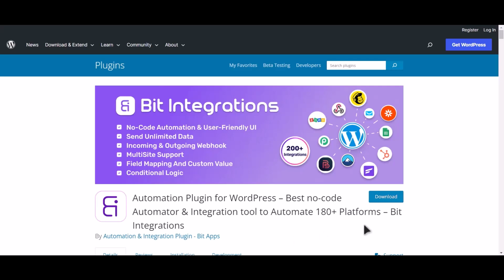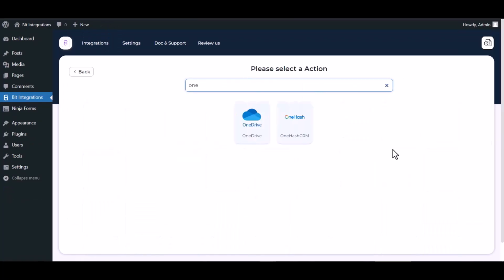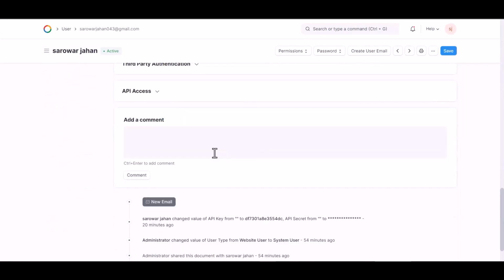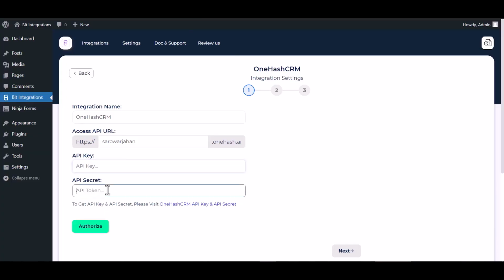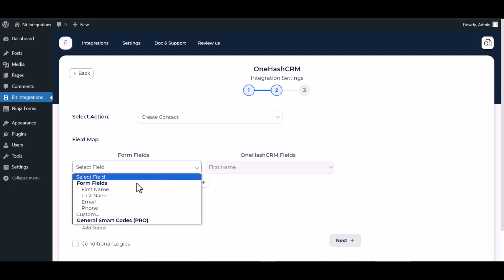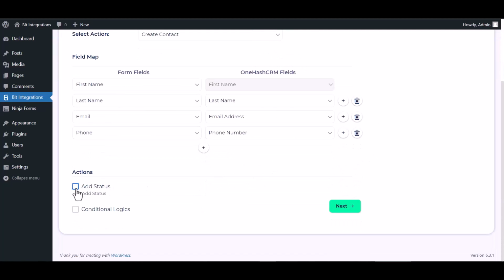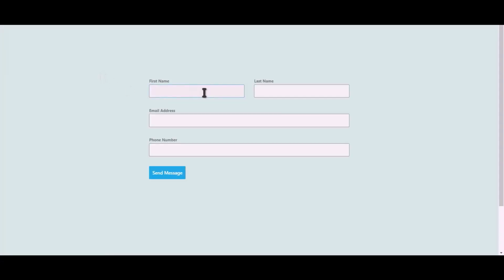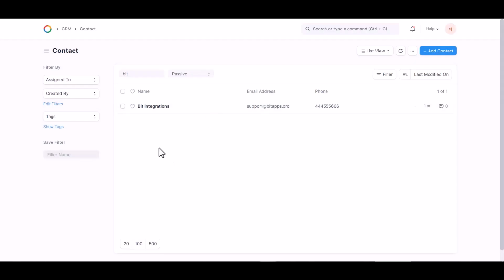Integrating Happyforms with OneHash CRM | Step-by-Step Tutorial | Bit Integrations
🔗 Ready to streamline your CRM workflow? Join us on our YouTube channel for an in-depth tutorial where we demonstrate the seamless integration of Happyforms with OneHash CRM, a comprehensive customer relationship management platform. Learn how to effortlessly connect these two tools using the Bit Integrations WordPress plugin.

Follow along as we guide you through the step-by-step process of integrating Happyforms with OneHash CRM, empowering you to optimize lead management, customer communication, and sales processes. Say goodbye to manual data entry and welcome automated workflows for enhanced efficiency.

Key Highlights:
✅ In-depth walkthrough for integrating Happyforms with OneHash CRM using Bit Integrations for WordPress.

Whether you're a business owner, sales professional, or CRM enthusiast, this integration empowers you to seamlessly merge Happyforms with OneHash CRM. Watch now to revolutionize your CRM efforts!